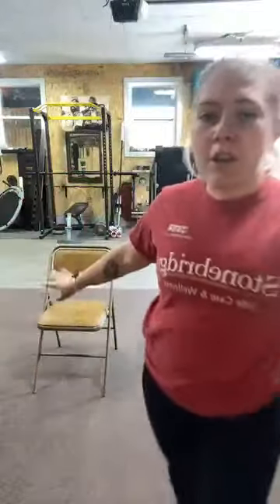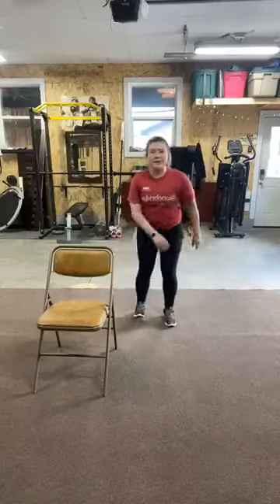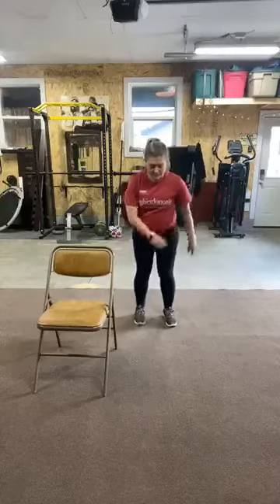Stonebridge In Home Exercise - Cardio Blast April 21, 2020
Join Brooke as she takes you through 30 minutes of low-impact aerobics. Today she's incorporating a few new steps into the routine. Don't worry too much about the foot work though. Just get moving and have some fun!
There are risks associated with participation in any exercise program including but not limited to light headedness, difficulty breathing, chest discomfort, abnormal heartbeat, slips, trips and/or falls. Should you experience any of these, please contact your doctor immediately.
By participating in the any of the Stonebridge In Home Exercise online classes or videos, you are acknowledging your awareness of these hazards and your voluntary participation.  Your participation means that you fully accept and assume all risks and responsibilities for any injury, loss and/or damage to persons or property that you incur because of your participation.
If at any time you feel your physical condition no longer allows you to safely participate in the exercise class or if you believe that the class becomes unsafe, you must stop participation immediately.